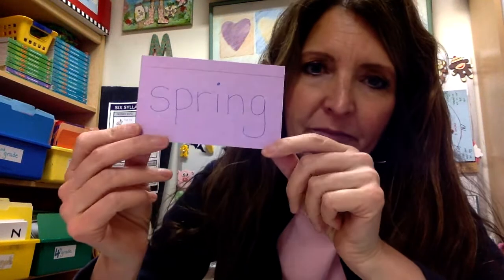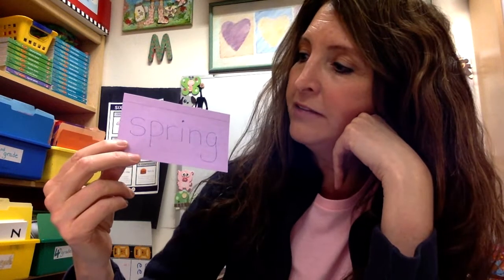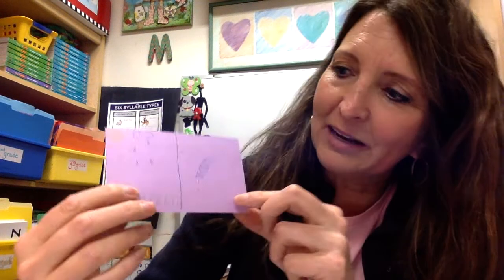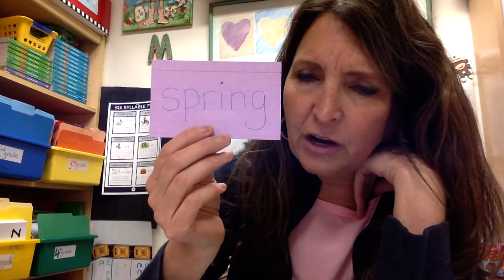Hour Of Power Show 1 Spring Into Reading